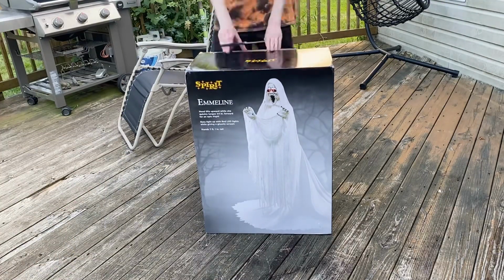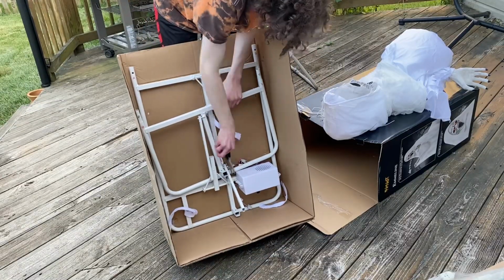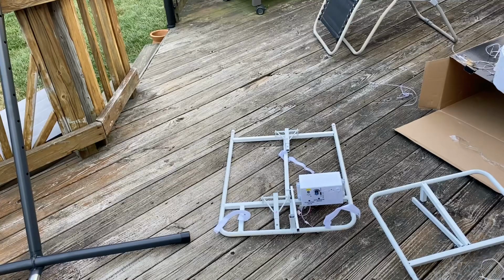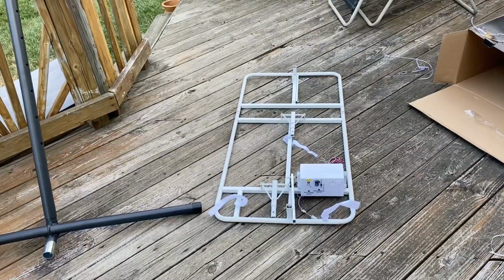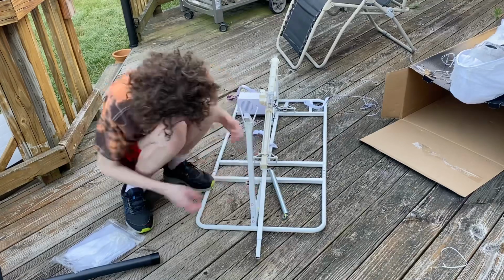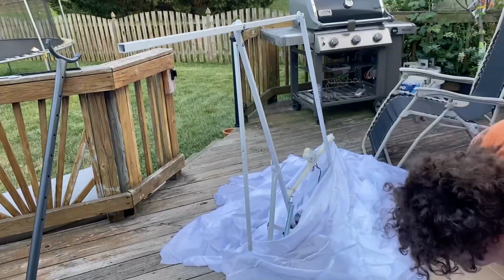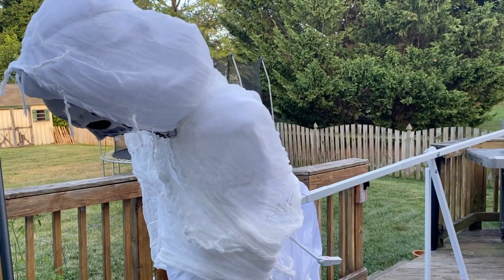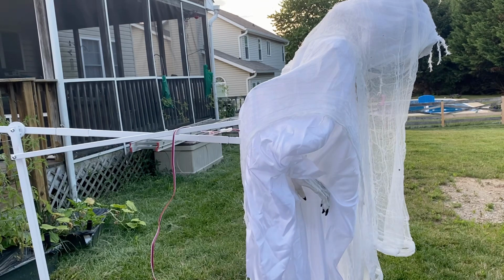Spirit Halloween 2023 Emmeline Animatronic Unboxing/Setup!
I got spooked during this